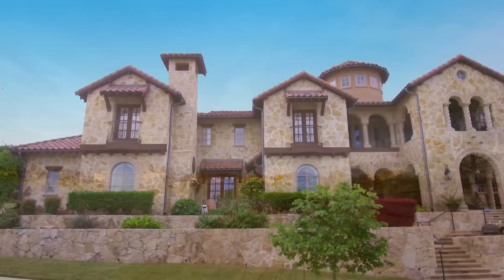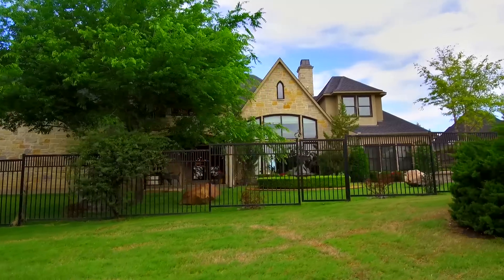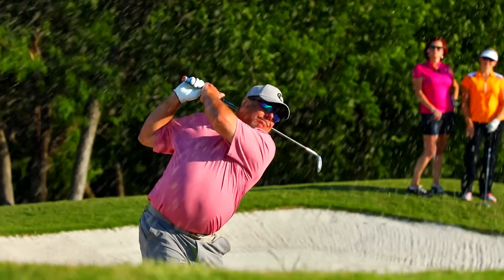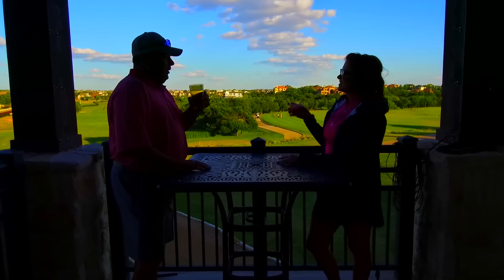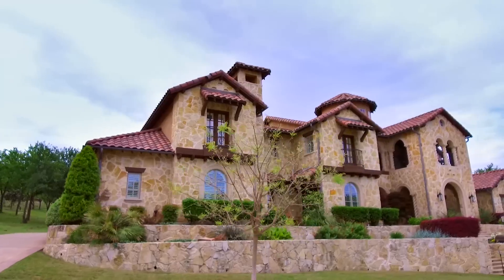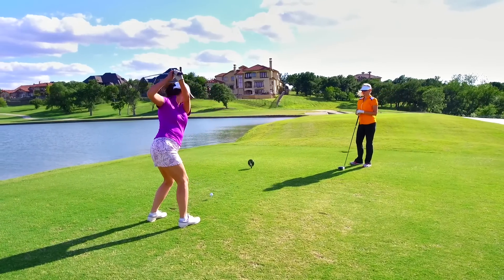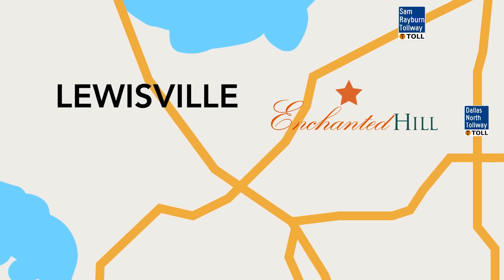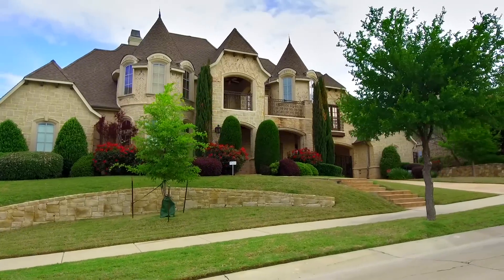Welcome to Enchanted Hill, the crown jewel of Castle Hills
Enchanted Hill is a guard-gated, golf course community of custom homes on golf course lots. Located within the master-planned community of Castle Hills in Lewisville, Texas, Enchanted Hill offers oversized lots from $340,000 with luxury homes priced from $2 million and up.